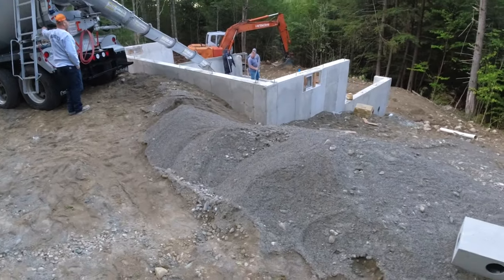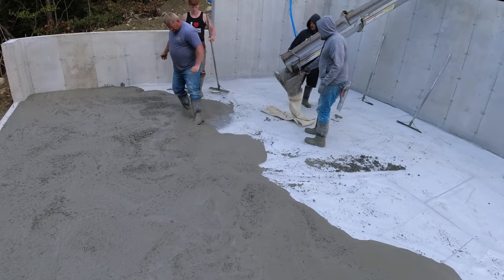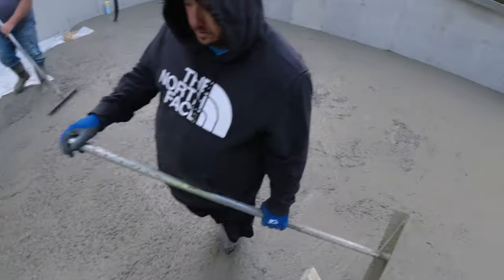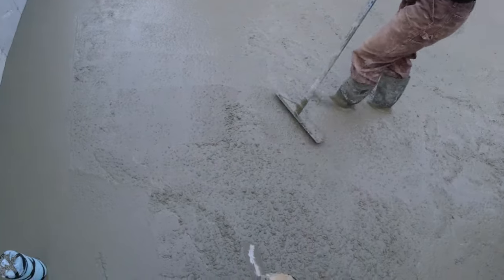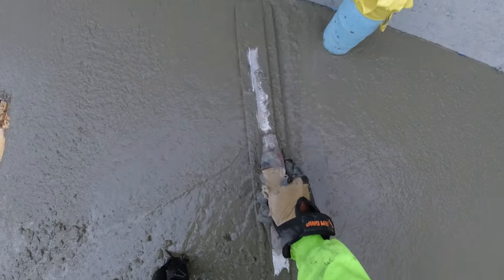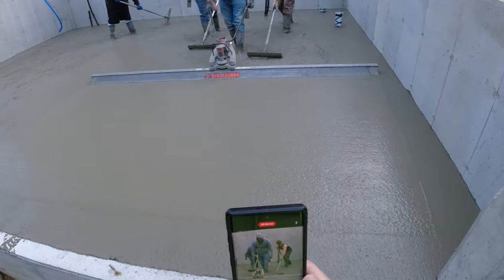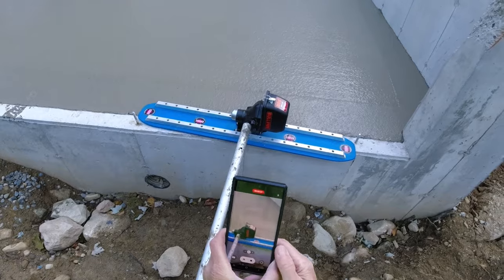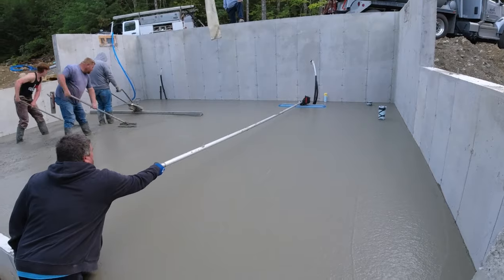The Concrete Had Too Many ROCKS in IT! This New Tool Helped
Sometimes when we pour concrete floors the load of concrete seems a little rocky. This was one of those times. We usually order the same concrete floor mix on all our residential concrete floors. It's a 3500 PSI mix with 3/4 aggregate, micro-fiber mesh, water-reducer, and non-air (for interior floors).
Most of the time, the concrete mix seems nice and doesn't separate. Today on this job, the concrete mix had what seemed like too much stone.
I don't batch the concrete so I can't tell you the exact reason this could happen but maybe some stone got in the sand bin when the loader operator was loading the bins at the concrete plant.
Anyway, take a look at how we poured this "rocky" concrete and the tool we used to help consolidate the concrete.

MARSHALLTOWN SHOCKWAVE VIBRA-SCREED:

TOPCON LASER LEVEL:

DEWALT PENCIL VIBRATION TOOL:

INVERTER GENERATOR LIKE WE USE:

HAND FINISHING KNEE BOARDS:

MAG FLOAT & STEEL TROWEL SET:

2" MARGIN TROWEL:

CONCRETE PLACER OR KUMALONG:

CONCRETE FINISHING BROOM:

CONCRETE SCREED:

CONCRETE EDGER:

CONCRETE GROOVER:

BOSCH HAMMER DRILL: